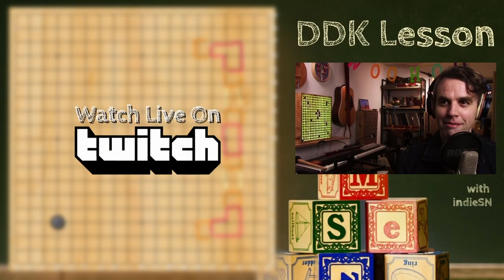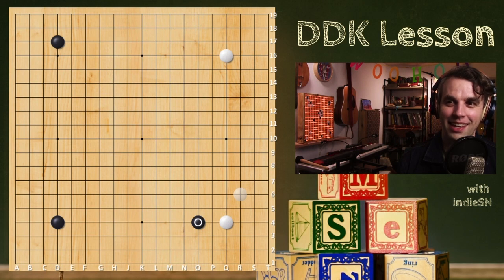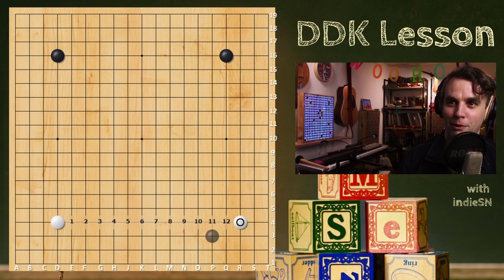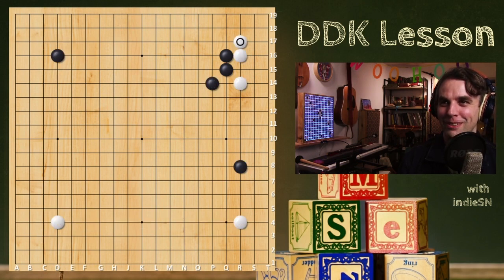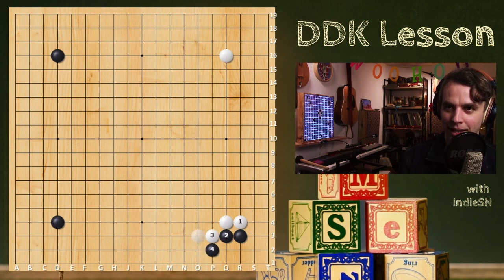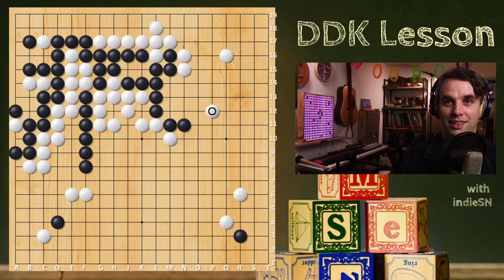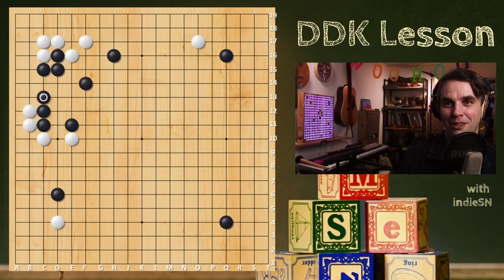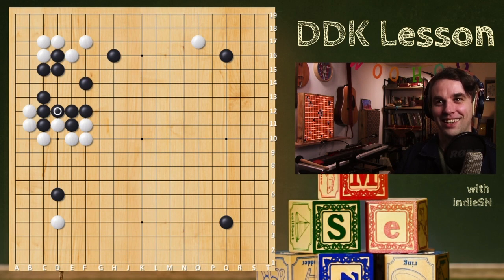Opening Theory - Double-digit Kyu Lesson with IndieSn - Go / Weiqi / Baduk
Daniel ML teaches beginner go lessons to friend and collaborator IndieSN!

Video edited by @skatmaker